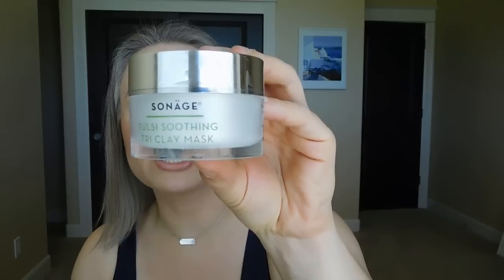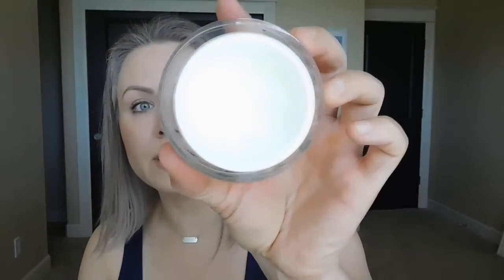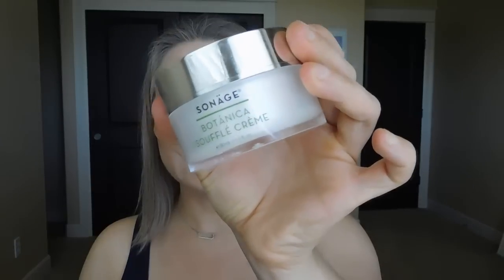Brand Overview: Sonage Skincare!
In this video I will give you guys an overview of the Sonage Skincare Brand. I will share my thoughts and experiences from the past 6-7 weeks of using the line as my morning and evening skincare routine. A big thank you to Sonage for providing these products for consideration.

Products Mentioned:
Sonage Gentle Cleanser
Sonage Hydrating Mist
Sonage Glow To Go
Sonage Tulsi Soothing Tri Clay Mask
Sonage Botanica Souffle Creme
Sonage A Plus Longevity Complex
Sonage R&R Peptide Packed Eye Serum
Sonage High Impact Vitamin C Serum
Sonage NMF Hyaluronic Serum
Sonage Protec Plus SPF 30

Find me on Periscope: MrKongsMom